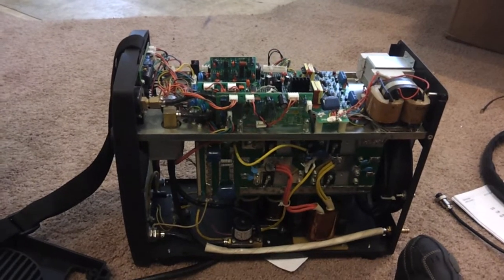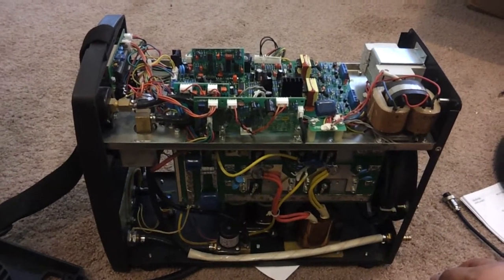Everlast PowerPlasma 50 - Part 2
Everlast PowerPlasma 50:

California Air Tools 4620A Compressor: